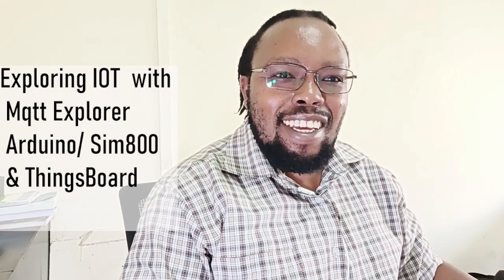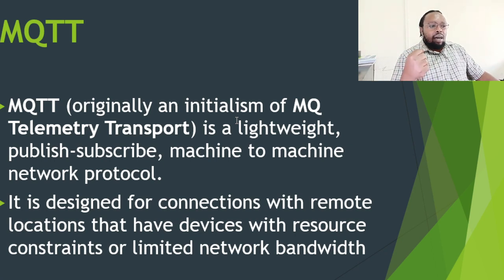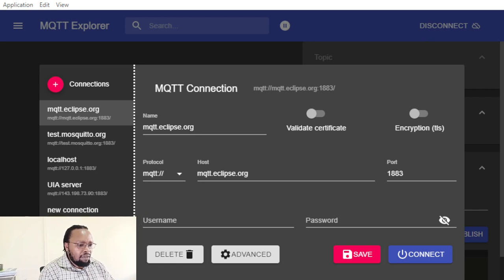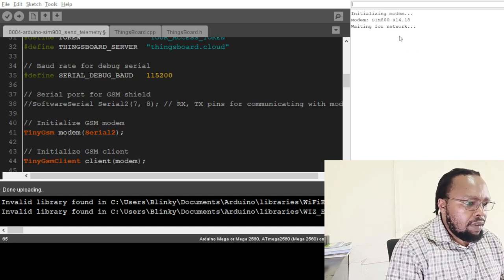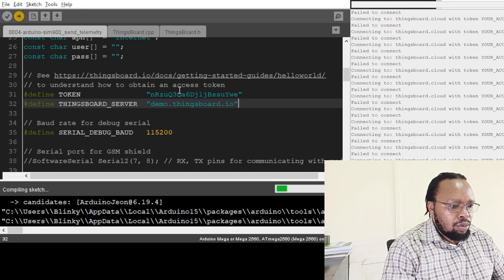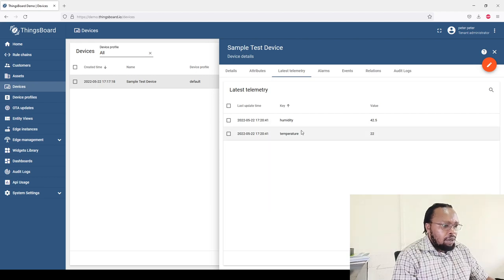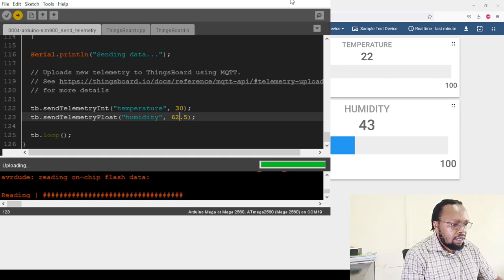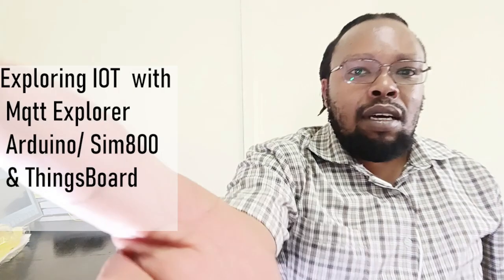IOT: Send Data to Thingsboard in five Minutes using Arduino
Thanks for checking out our youtube channel.

The Internet of Things (IoT) describes the network of physical objects—“things”—that are embedded with sensors, software, and other technologies for the purpose of connecting and exchanging data with other devices and systems over the internet
Arduino is an open-source electronics platform based on easy-to-use hardware and software.

It is designed for connections with remote locations that have devices with resource constraints or limited network bandwidth

ThingsBoard is an open-source IoT platform for data collection, processing, visualization, and device managementIt enables device connectivity via industry standard IoT protocols - MQTT, CoAP and HTTP and supports both cloud and on-premises deployments. ThingsBoard combines scalability, fault-tolerance and performance so you will never lose your data.

The Modem Used is the Simcom Sim800l

To get the example Code Install the Thingsboard arduino library

follow on twitter @petermbari